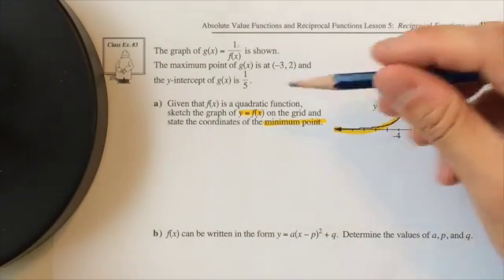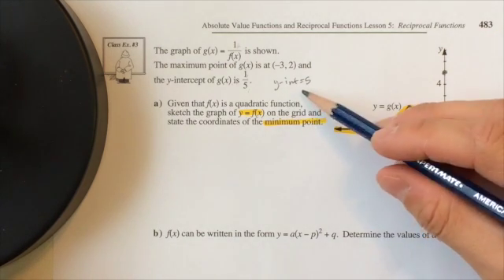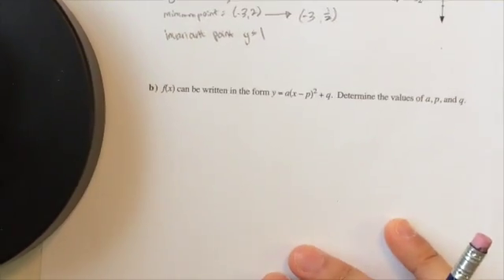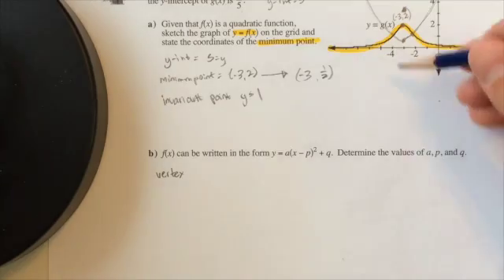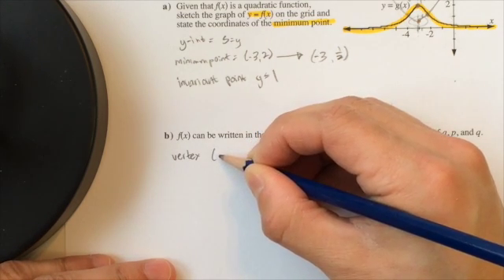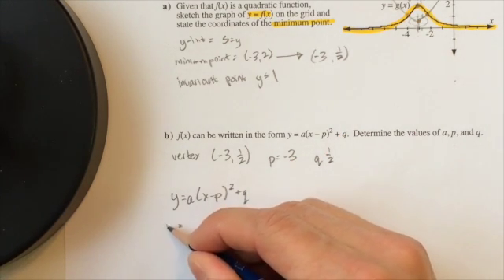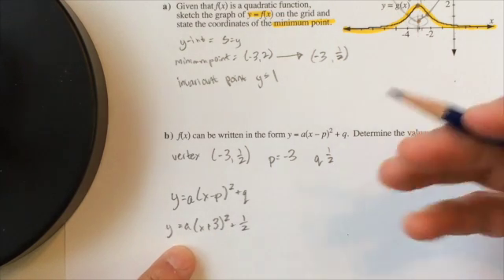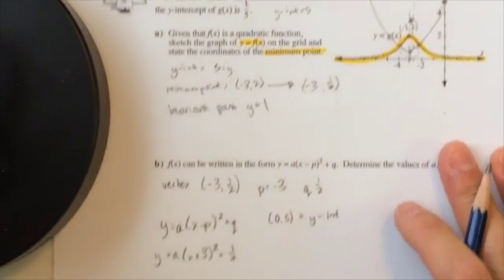Absolute Value Functions Lesson 5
This video is about Absolute Value Functions Lesson 5